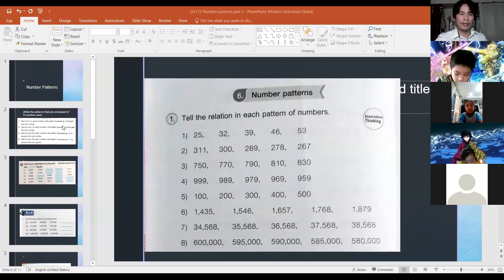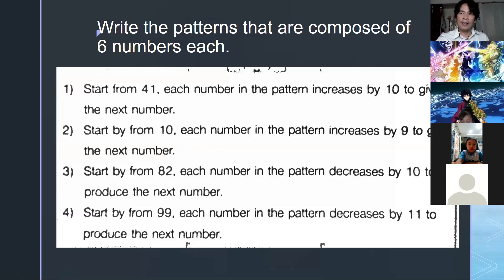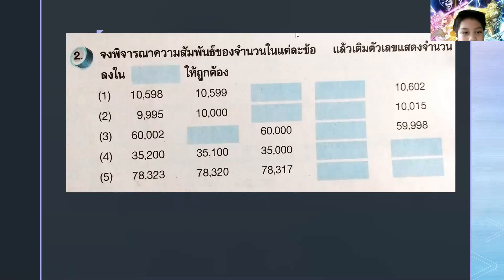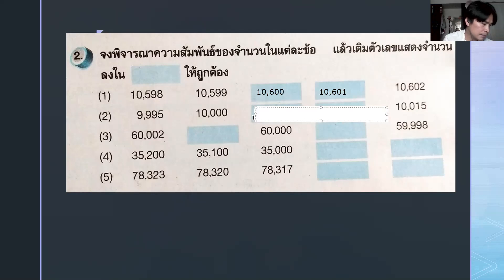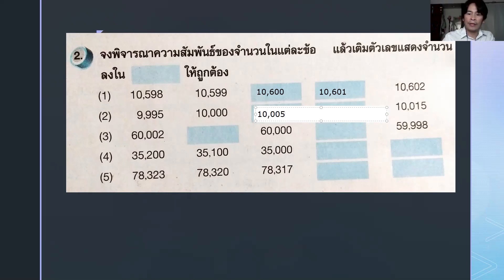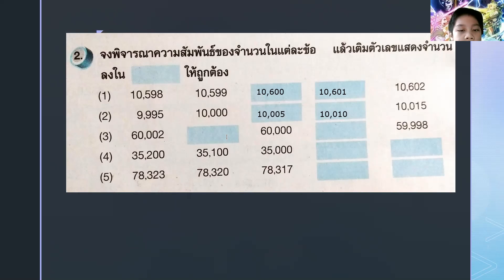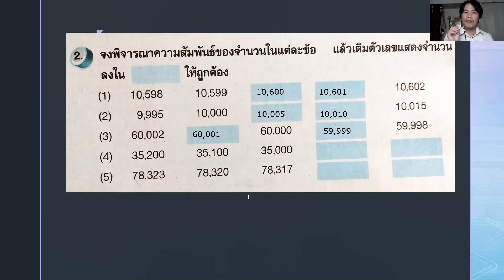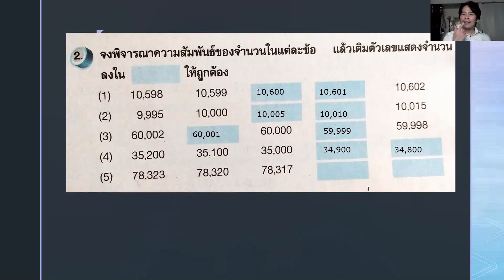G4/7 June 15 2021 part 1